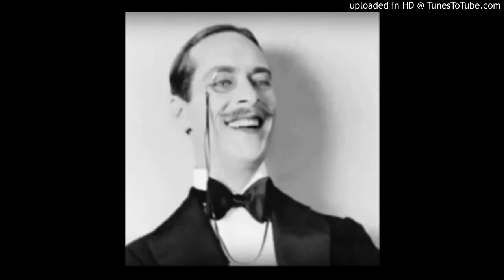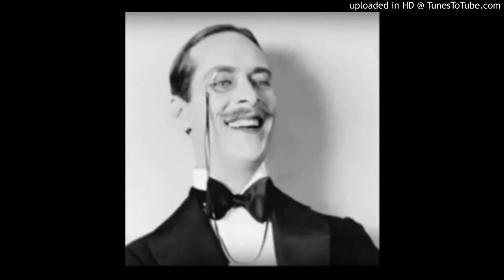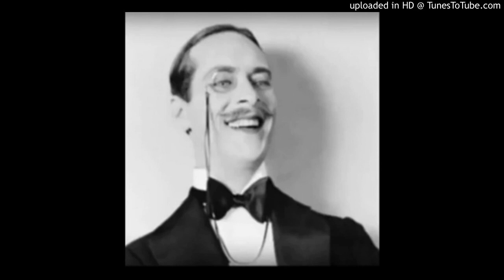High Class Improv ' Old Sports'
Performed by Elliot Stewart